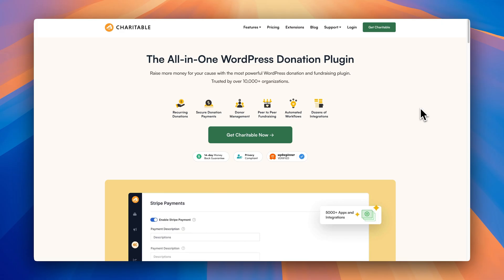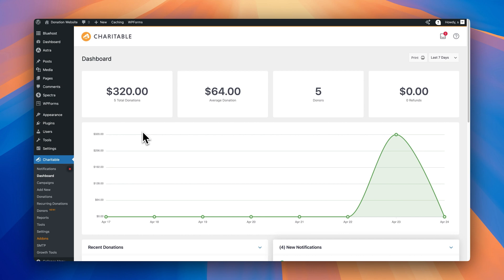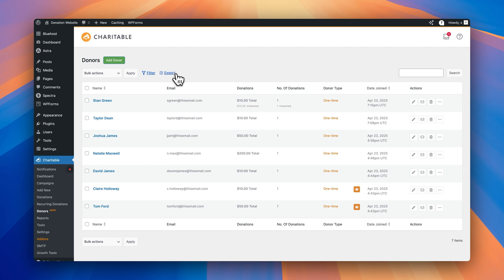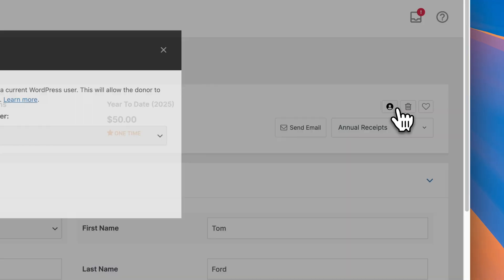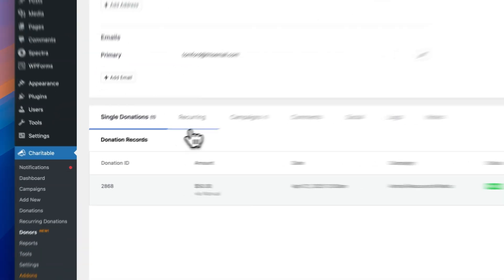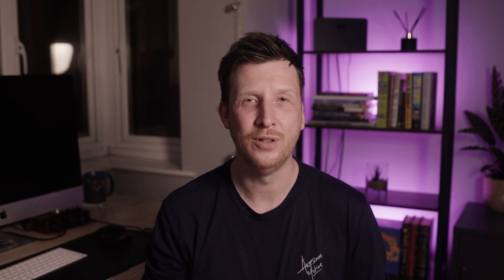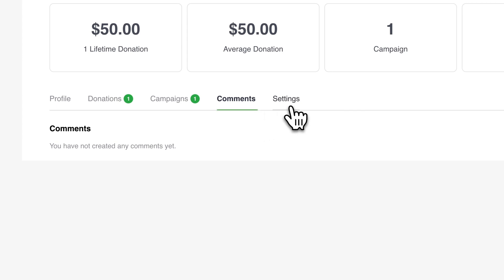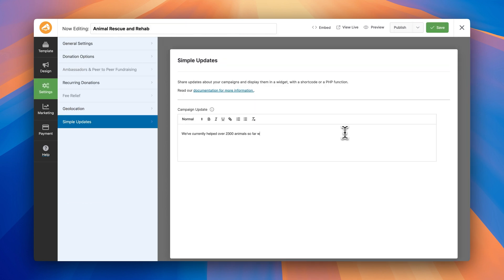The Fundraising Plugin EVERY Non-Profit Needs!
Ever wonder why your online fundraiser isn’t getting the support you hoped for - even when your cause is important? In this video, discover how upgrading to Charitable Pro can instantly boost your WordPress donations and make giving effortless for supporters. Try Charitable Pro

Most nonprofits struggle with confusing, outdated donation forms that scare donors away. That’s why this tutorial dives deep into the new Charitable Pro—the donation plugin built for real people, not developers. Watch as I show its powerful donor management features (like a built-in CRM), and highlight easy tools for branding receipts, adding video, and tracking donor impact. You’ll see exactly how Charitable Pro makes it simple to convert visitors into donors - no coding, no overwhelm.

Timestamps
00:00 Why Most Online Fundraisers Fail
00:25 Introducing the New Charitable Pro
01:00 Quick & Easy Setup (No Tech Headaches)
02:57 Full Donor Management Inside WordPress
08:50 Donor Dashboard: Empower Your Supporters
10:49 Professional PDF Receipts & Reporting
11:20 Boost Donations: Fast, Secure Stripe Checkout
11:42 Show Impact: Videos, Maps & Campaign Updates

Resource Links